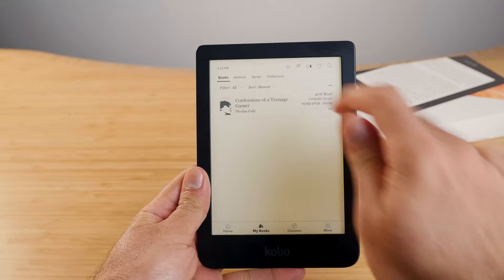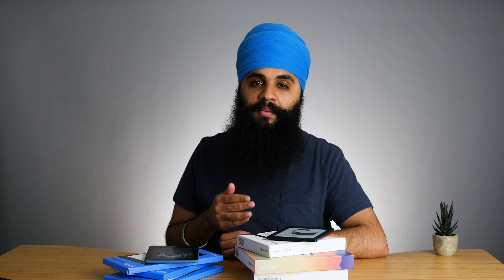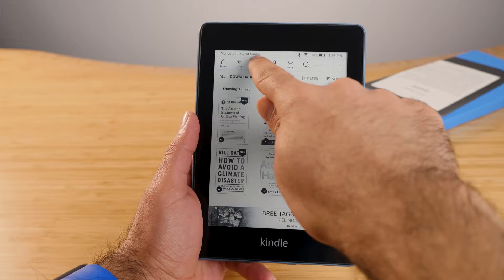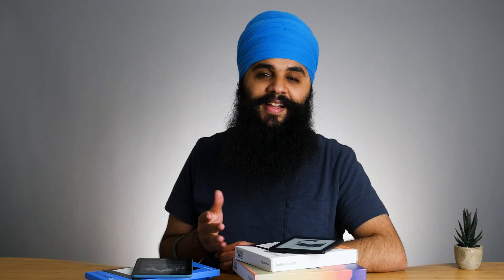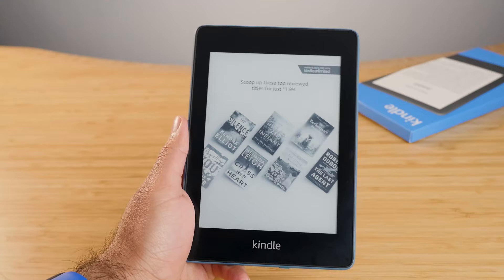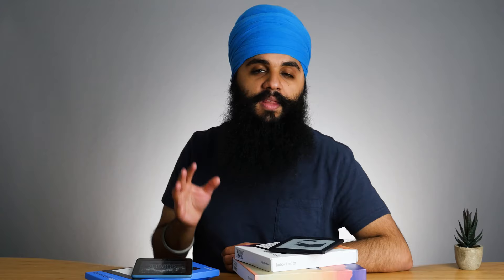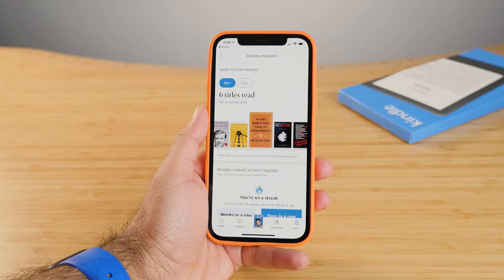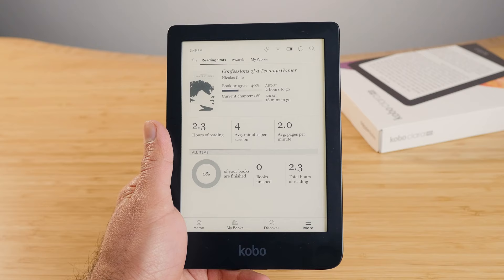Kobo vs Kindle - A lot of small differences!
In this video we take a look at the Kobo vs Kindle software! Both the Kobo and Kindle are e-readers with tons of features and functionality. However, there are a lot of small differences too!

Kobo Clara HD
Kindle Paperwhite

Hi there! My name is Maneetpaul Singh. A bit about me:

• I'm based out of the Greater NYC Area 📍
• My YouTube channel is about tech and getting things done 🎬
• I'm a Sikh and like blue turbans 🙏🏽

I love helping other people follow their passions and become Content Creators. If you have a desire to become a Creator, you'll probably be interested in my blog/email newsletter:

Want to get in touch? The best way is through Twitter or Instagram.